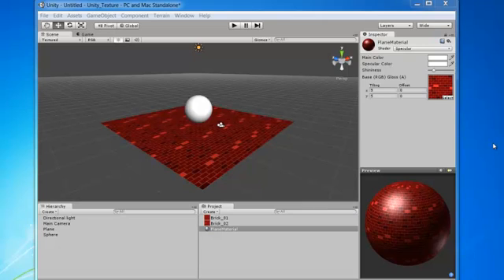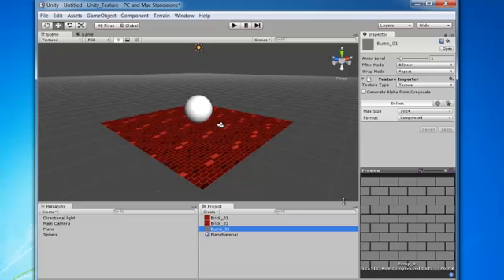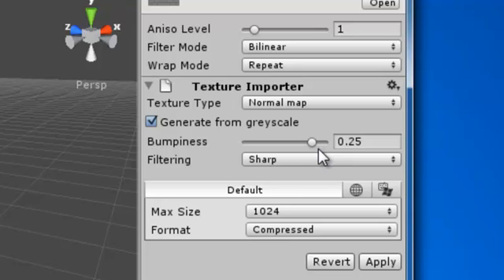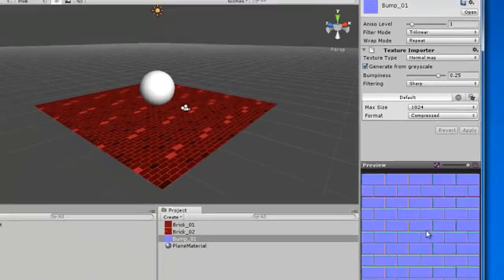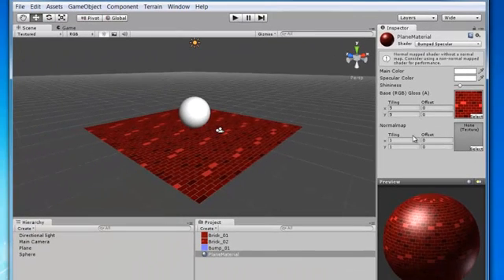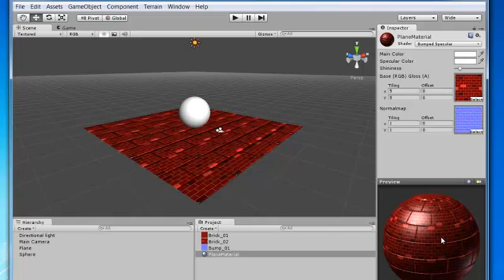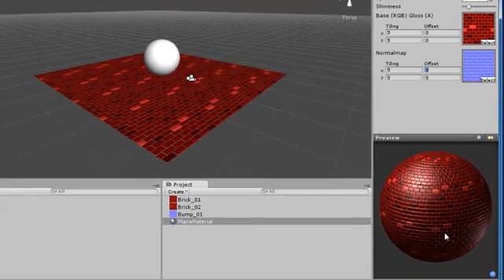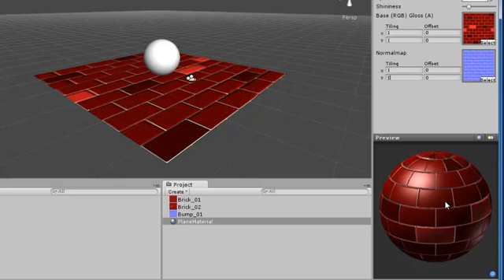Unity Course I Ch 05 03 BumpMaps NormalMaps